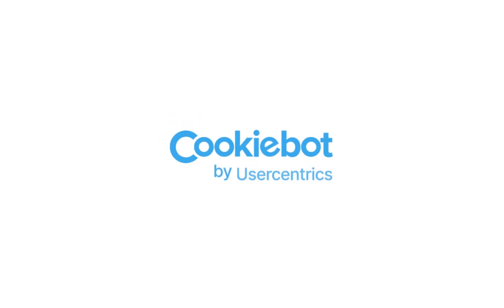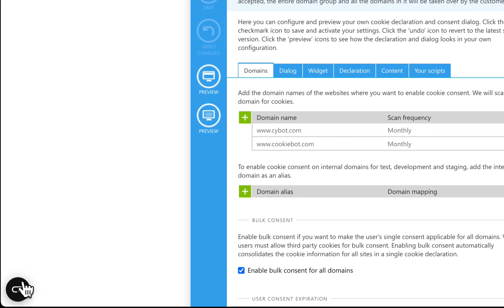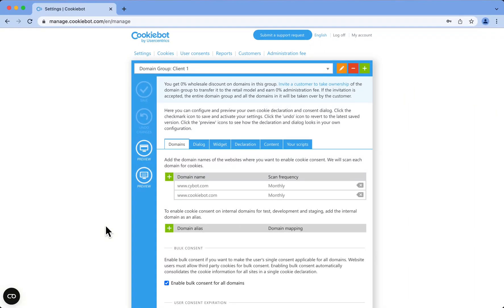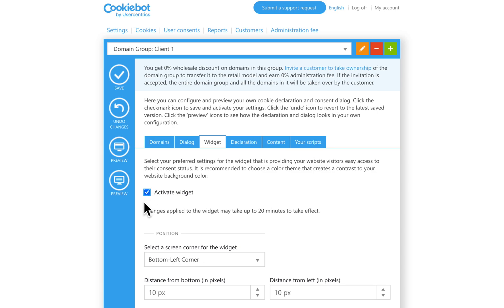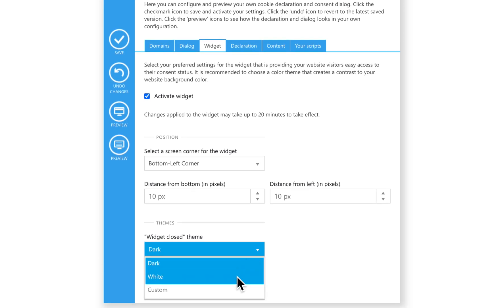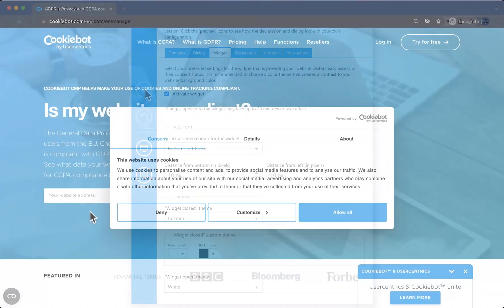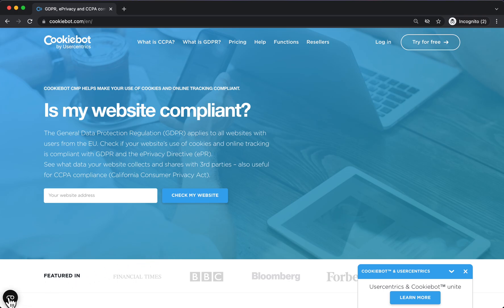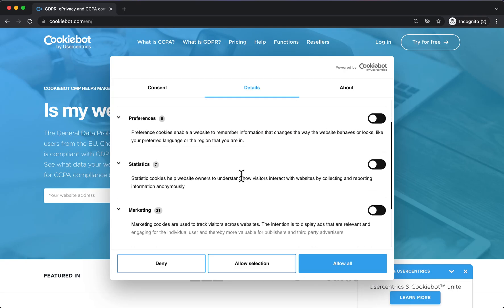Cookiebot Reseller Tutorial Series: Cookie Widget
Cookiebot Reseller Program Tutorial Series is a series of videos meant to help you understand how the Cookiebot Reseller Program works and how to take advantage of opportunities available to you as a Cookiebot Reseller.

In this video, you will learn how to enable, customize and place the Cookie widget.

What to become a reseller?
Is your website compliant? Check for free